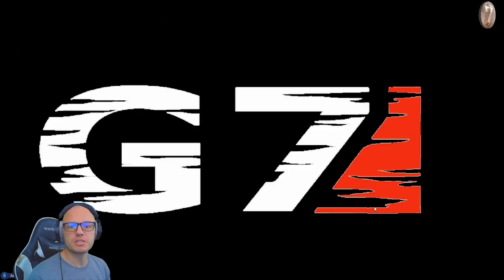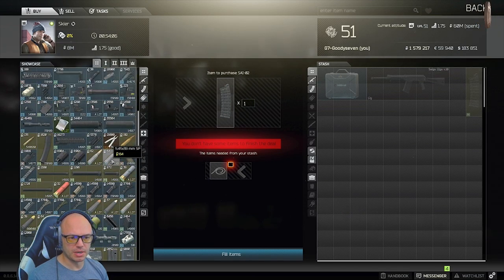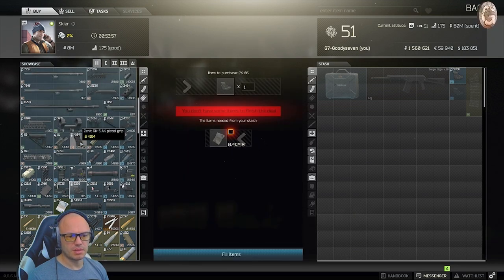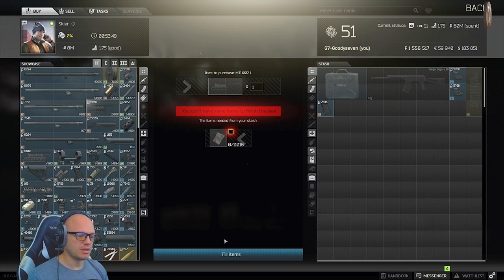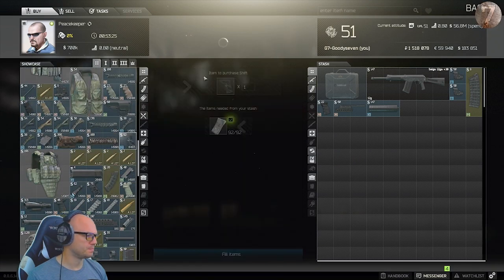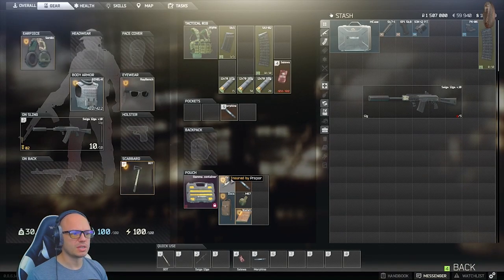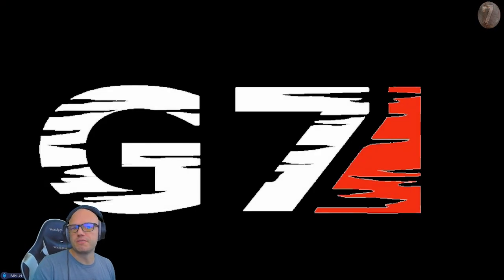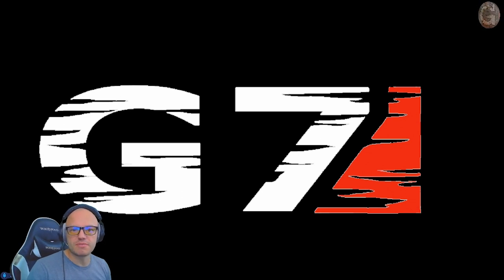Saiga Build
Saiga 12 Gauge Stapler Build